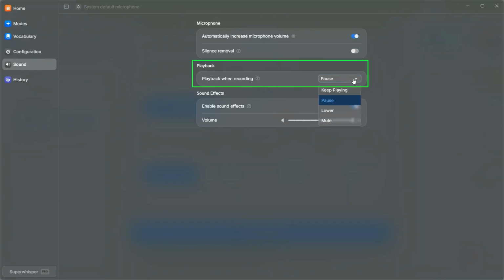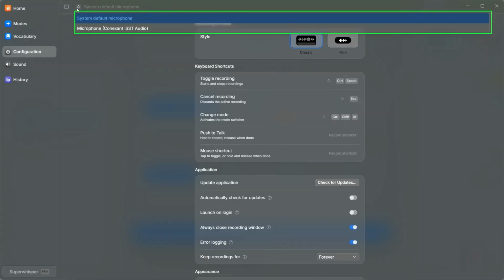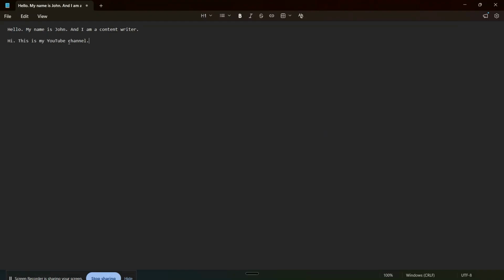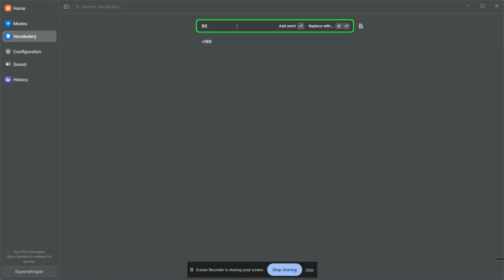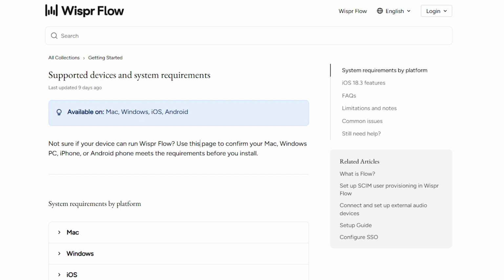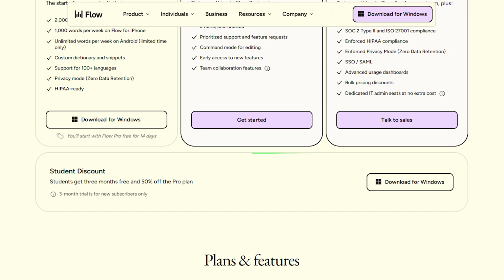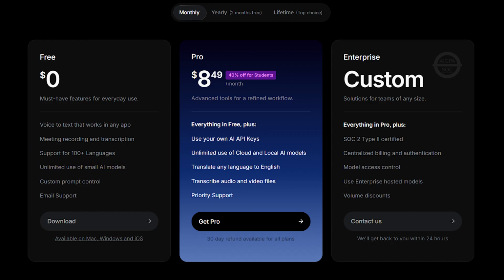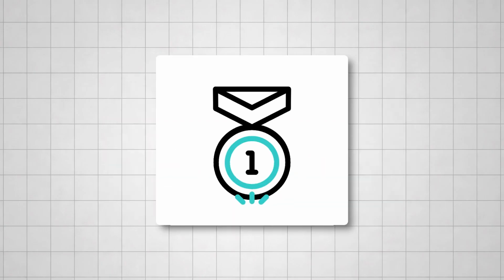Wispr Flow vs Superwhisper: Which Is The Best AI Dictation Tool In 2026?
📌 Here are the discount links I promised:

In this video, I’ve tested and compared two popular AI dictation tools: Wispr Flow and Super Whisper on transcription accuracy, speed, customization and privacy to find out which is the best for your workflow:

00:00: Intro
00:27: Ease Of Setup And Privacy Features
01:57: Customisation and Workflows
05:38: Transcription Accuracy And Speed
07:49: Platform Support
08:25: Pricing and Key Takeaway